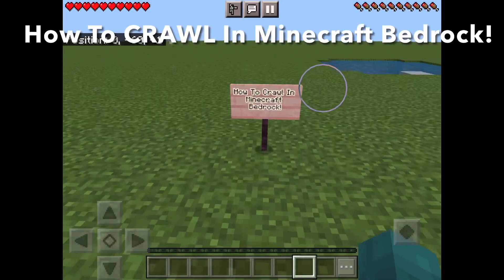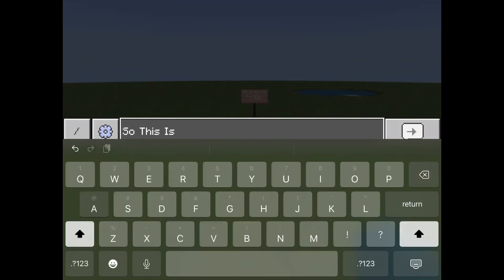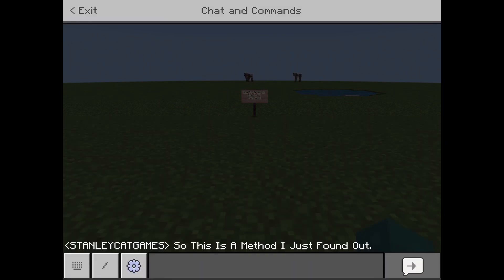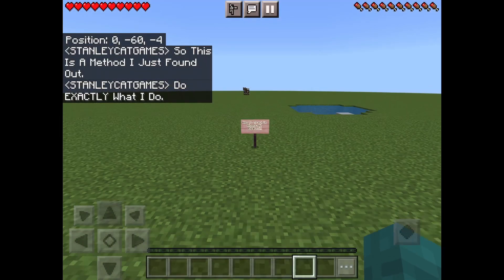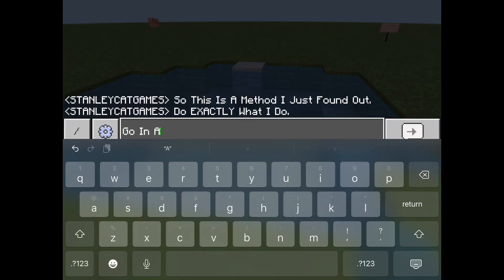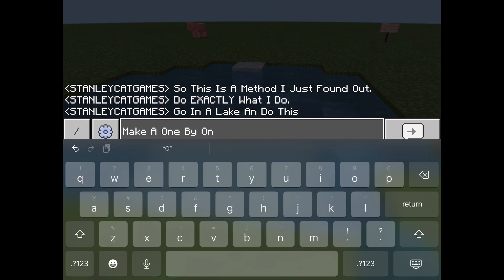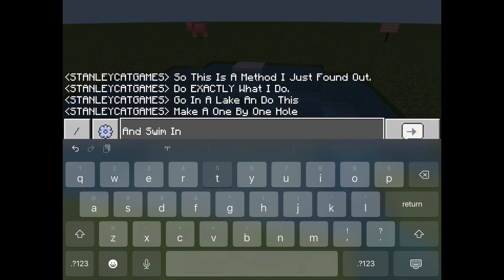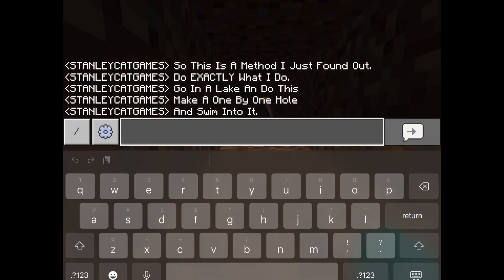How To CRAWL In Minecraft BEDROCK!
In This Video I’ll Be Showing You A Method For Crawling In Minecraft Bedrock. This Is For 1.20 And Up.